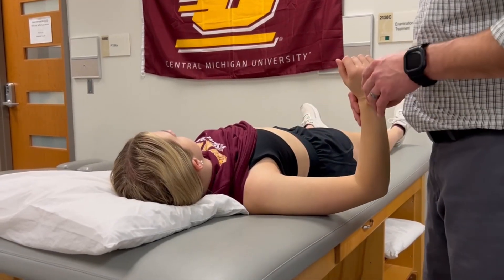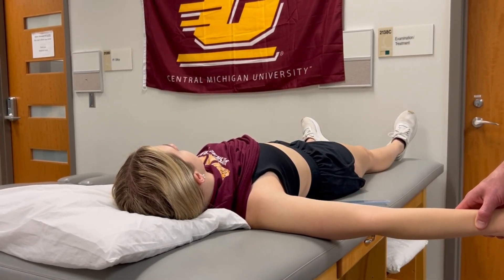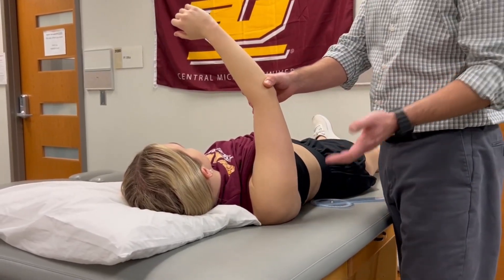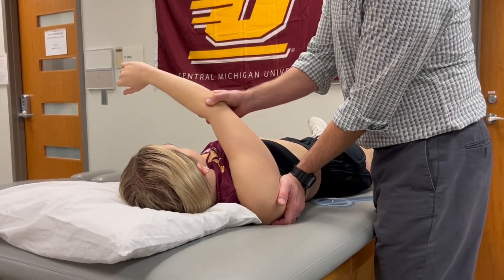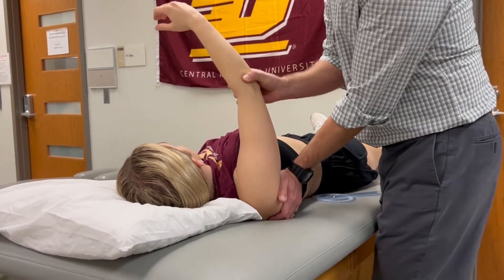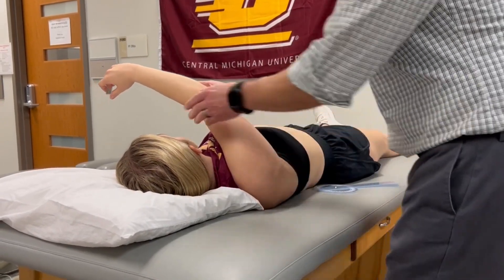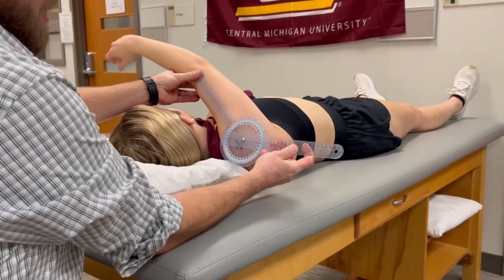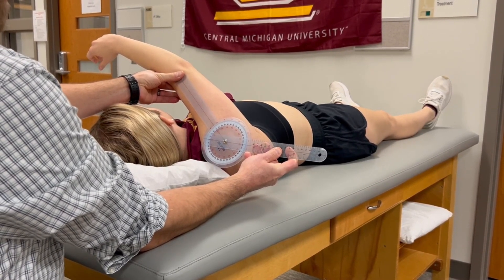ROM: Shoulder/Glenohumeral Horizontal ADDuction Range of Motion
Normative Value:  0-130 degrees